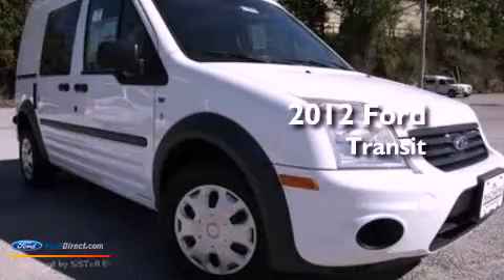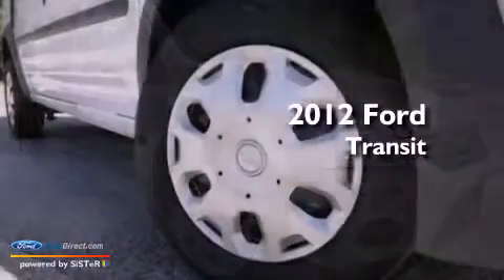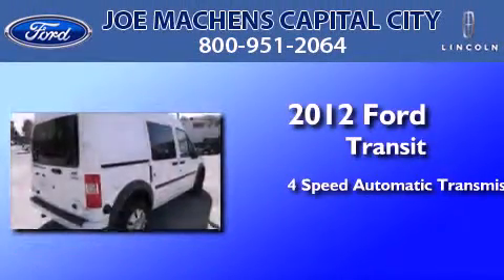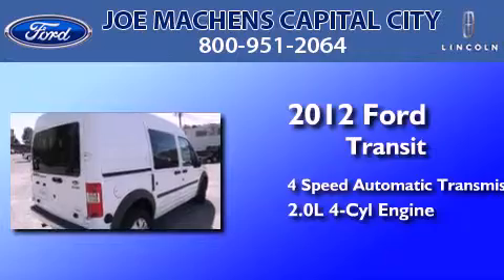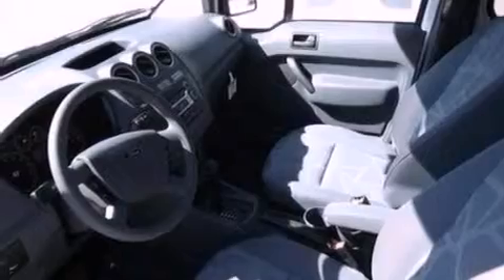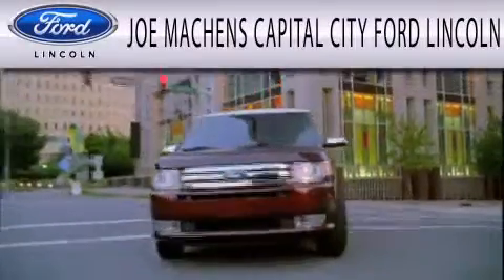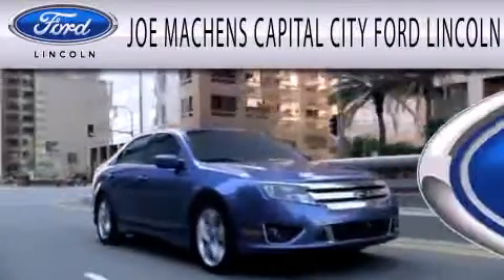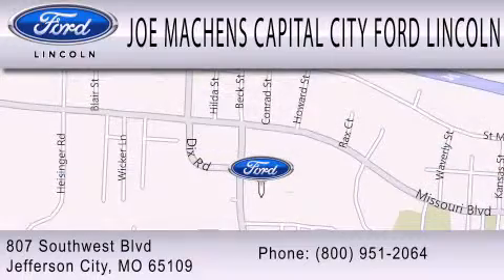2012 Ford Transit Jefferson City MO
Year : 2012
 Make : Ford
 Model : Transit
 Engine : 2.0L I4 16V MPFI DOHC
 Trans . : 4-SPEED AUTOMATIC
 Exterior : FROZEN WHITE METALLIC
 Miles : 10
 Interior : DARK GRAY
 Stock : 121425

 807 Southwest Blvd.